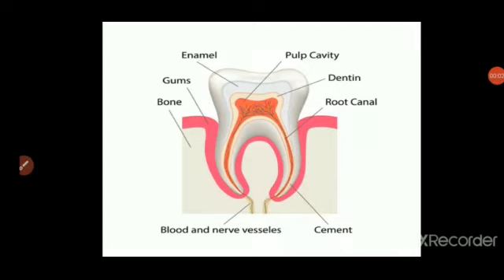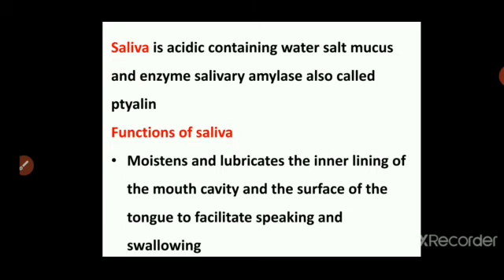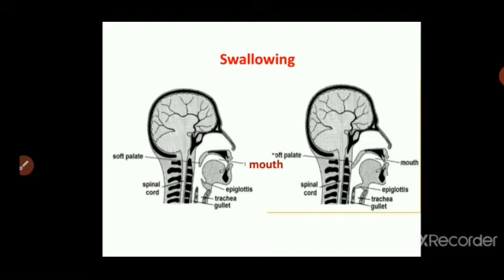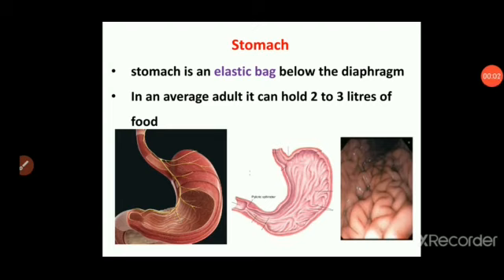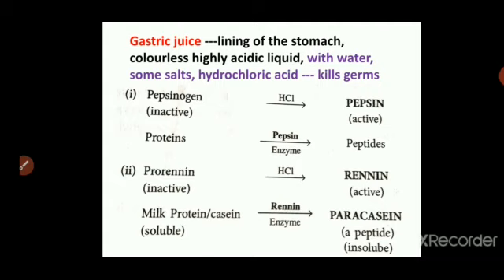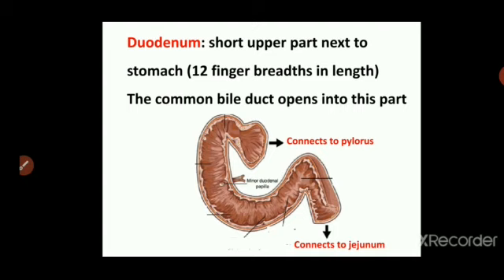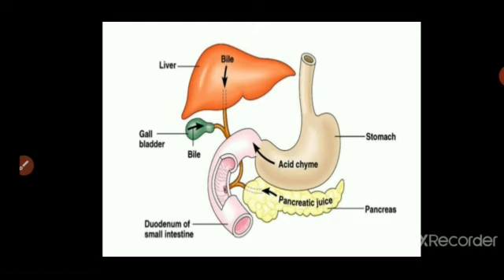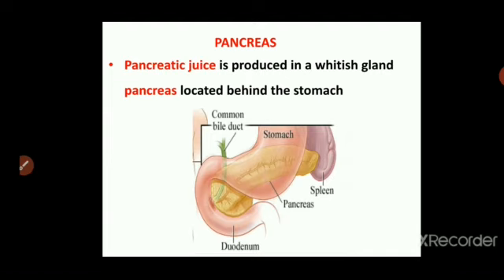DIGESTIVE SYSTEM. part 2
ICSE class 9 Biology